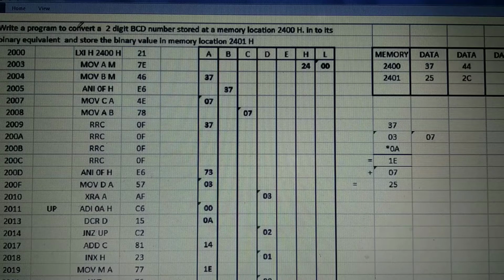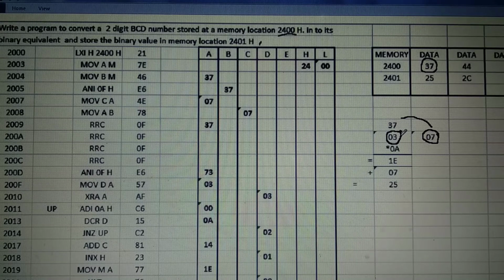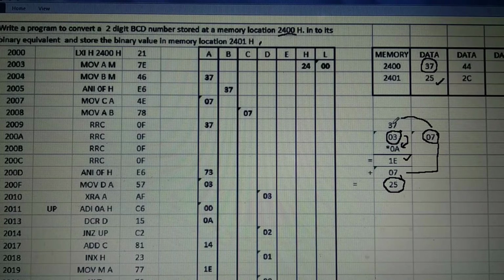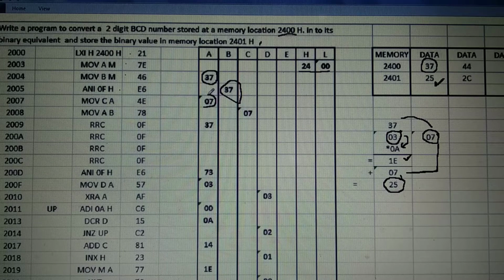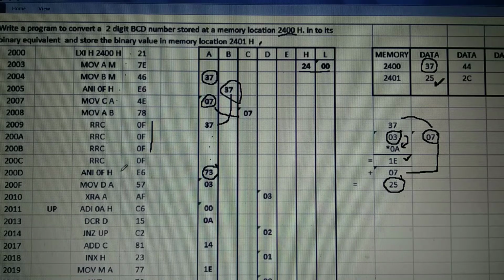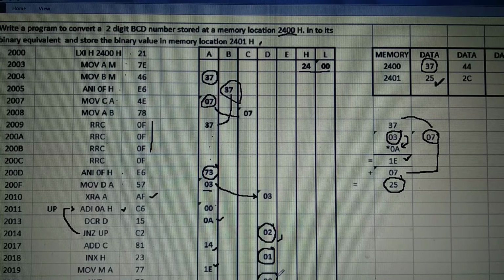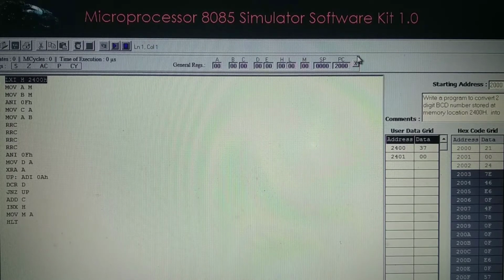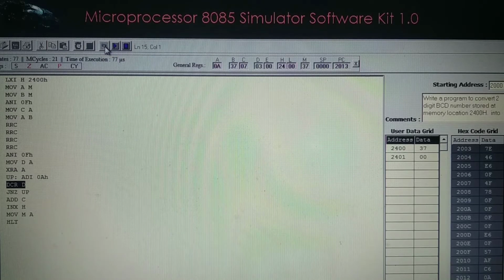TWO DIGIT BCD TO BINARY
Write a program to convert a  2 digit BCD (Binary coded decimal )number stored at a memory location 2400 H. in to its binary equivalent  and store the binary value in memory location 2401 H

2000  LXI H 2400 H 21
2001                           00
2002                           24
2003  MOV A M         7E
2004  MOV B M         46
2005  ANI 0F H         E6
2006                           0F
2007  MOV C A        4E
2008  MOV A B        78
2009  RRC                0F
200A  RRC                0F
200B  RRC                0F
200C  RRC                0F
200D  ANI 0F H        E6
200E                         0F
200F  MOV D A       57
2010  XRA A               AF
2011 UP ADI 0A H       C6
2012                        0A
2013  DCR D              15
2014  JNZ UP               C2
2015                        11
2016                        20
2017  ADD C              81
2018  INX H              23
2019  MOV M A      77
201A  HLT                      76